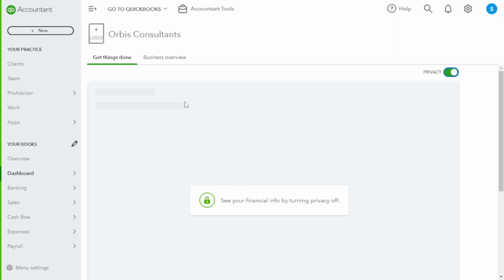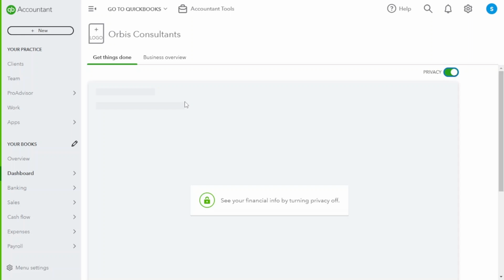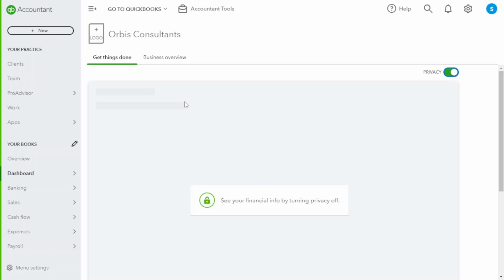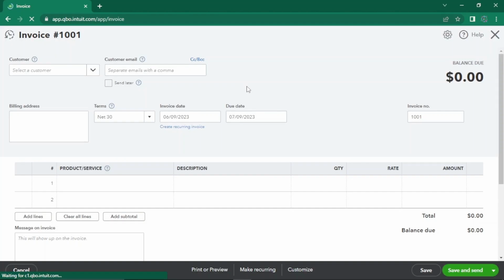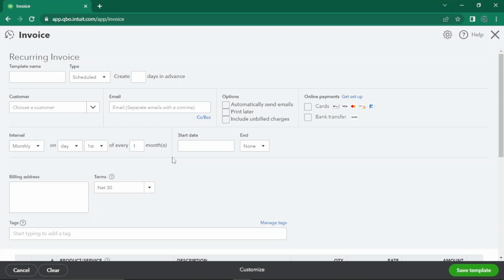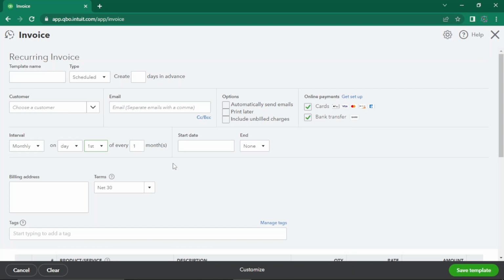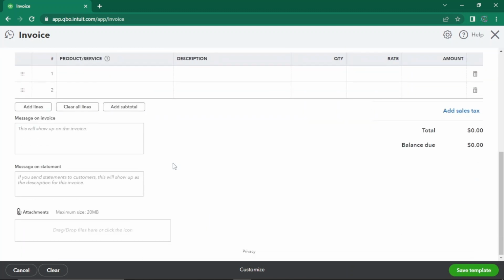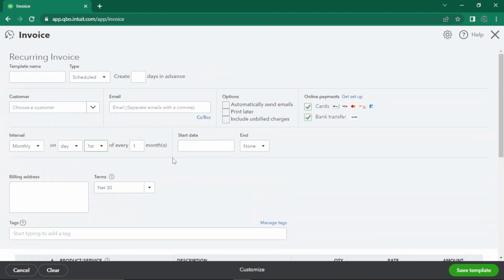How to Set up Recurring Invoices with Autopay in QuickBooks? Tips & Tricks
In this video I'll show you  How to Set up Recurring Invoices with Autopay in QuickBooks. The method is very simple and clearly described in the video. Follow all of the steps & How to Set up Recurring Invoices with Autopay in QuickBooks